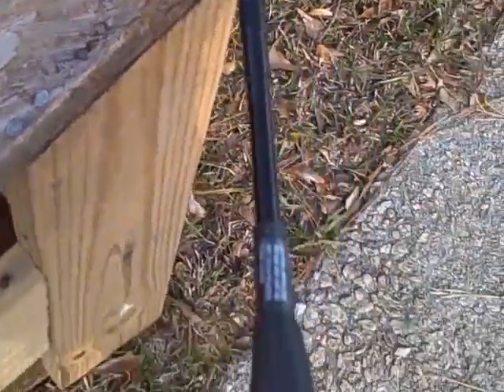lighting of the Mexican firecracker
lighting of the home made Mexican firecracker